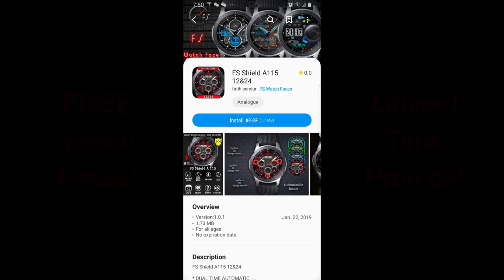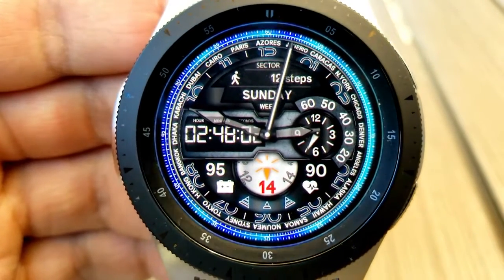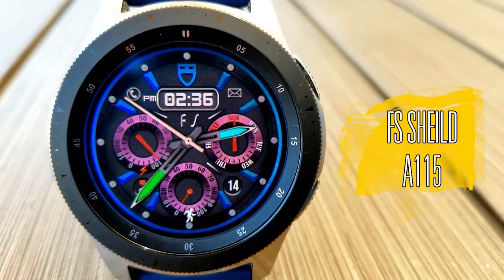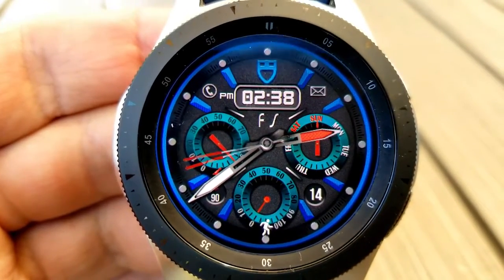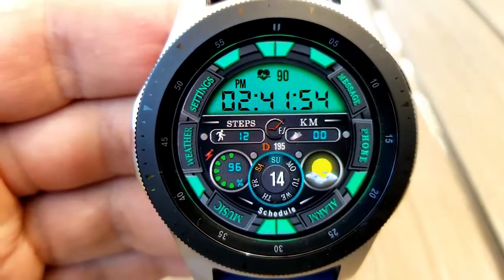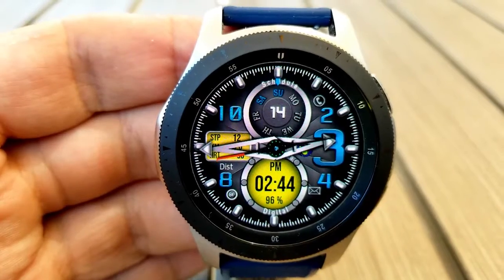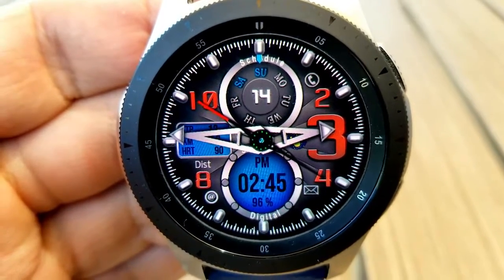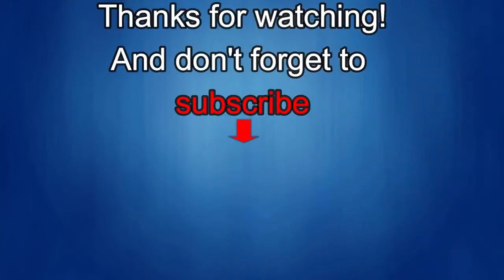SAMSUNG GALAXY WATCH GEAR S3 - Watch Faces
Samsung Gear S3 Classic Smartwatch (Bluetooth), SM-R770NZSAXAR – US Version with Warranty

Samsung Galaxy Watch Active2 W/ Enhanced Sleep Tracking Analysis, Auto Workout Tracking, and Pace Coaching (40mm), Aqua Black - US Version with Warranty

"TOP FREE Must See & Must Download Samsung Galaxy Watch/Gear S3 Watch Faces!